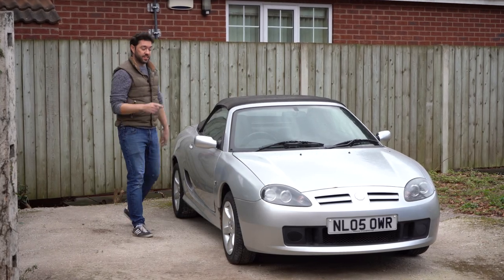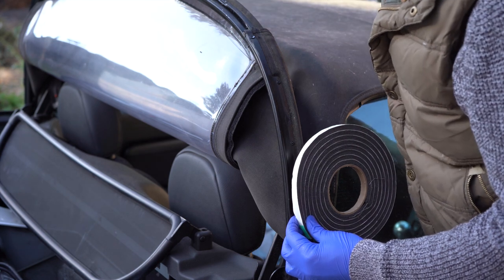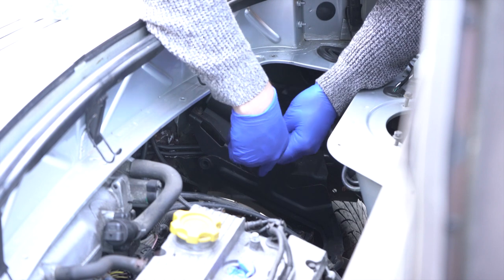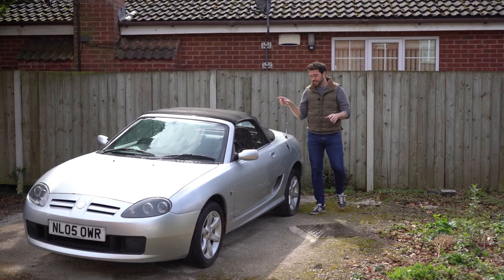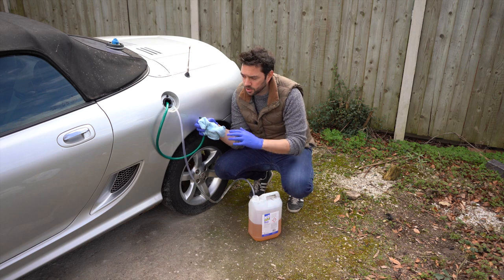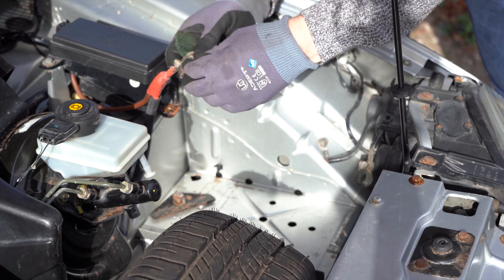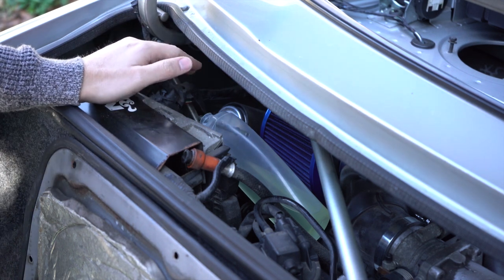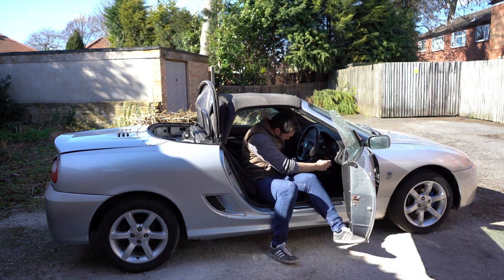Will it start?...plus... new **GIVEAWAY** | MG TF Restoration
This episode features the final few jobs before attempting to start the MG!. does it go to plan?...well if you're a subscriber and been following the channel for a while, you'll probably be able to guess how it went! 🤣😅

Also in this episode I'll be launching a new giveaway with an even easier way to enter!!

~~ Products I use during this video ~~

In-Line Spark Plug Engine Ignition Tester
12-inch Adjustable Oil Filter Plier
HI-Grip Hose Clips
Universal Car Air Filter
Clear PVC Tubing Pipe Hose
MG TF Air Filter
Original MANN-FILTER Fuel filter

=== Social ===